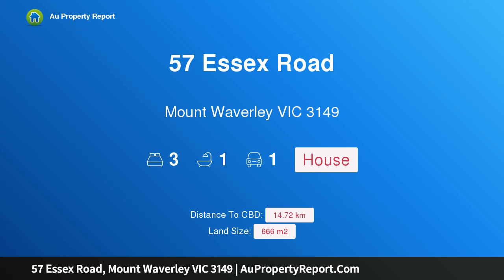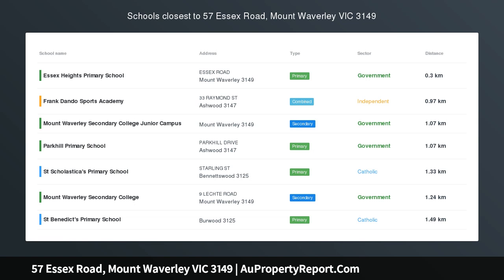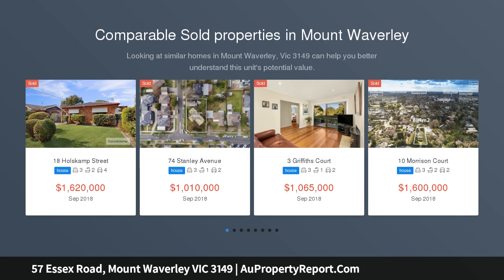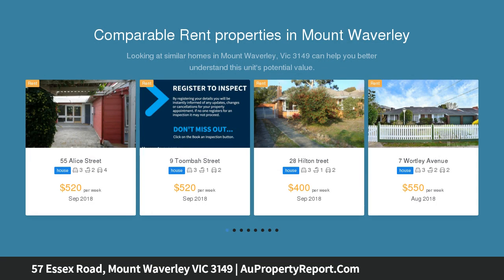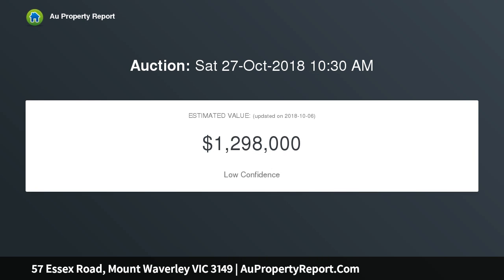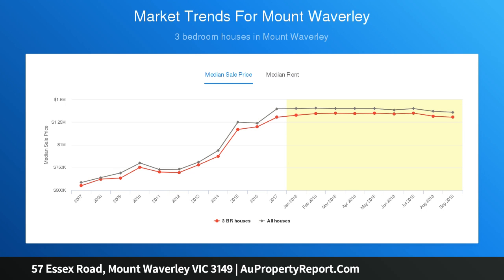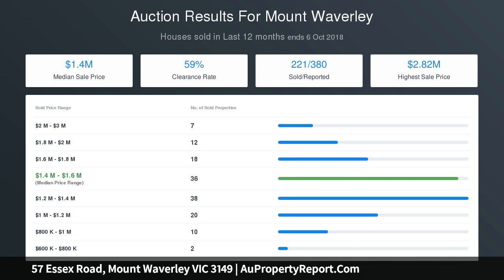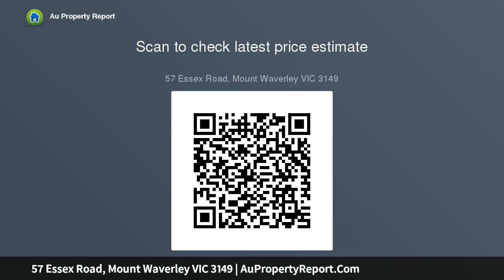57 Essex Road, Mount Waverley VIC 3149 | AuPropertyReport.Com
57 Essex Road, Mount Waverley VIC 3149
Property Type: house
Bedrooms: 3
Bathrooms: 3
Car Space: 1
CLASSIC CHARM IN MWSC CATCHMENT